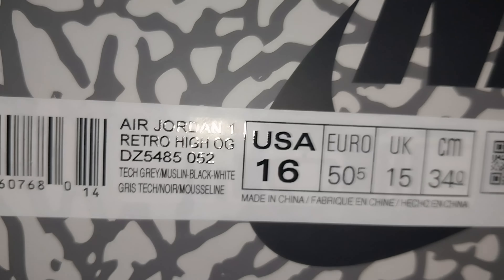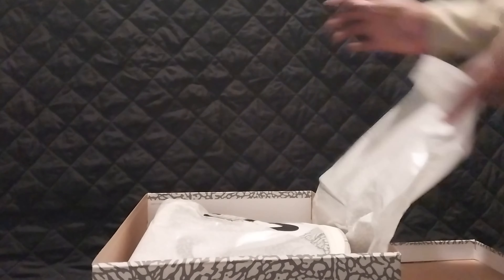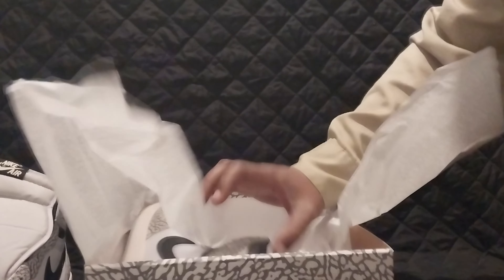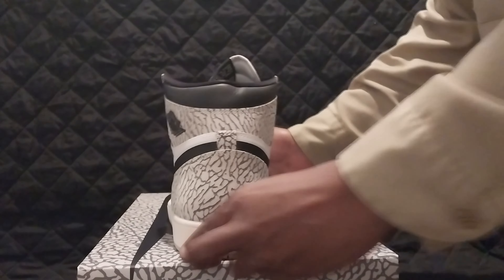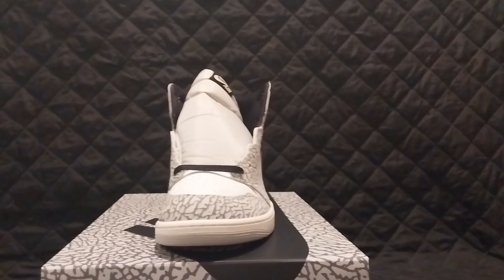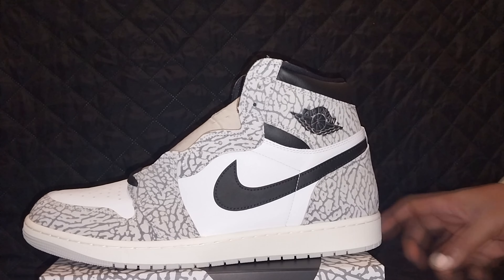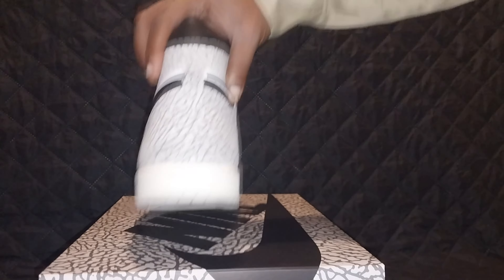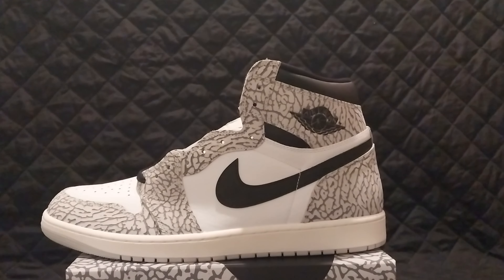Jordan 1 High OG White Cement Unboxing 2/8/24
In this video, I unbox Jordan #2680 of my collection The Jordan High OG White Cement. These really aren't my style but I'm still happy to have them in The Collection Eternal.